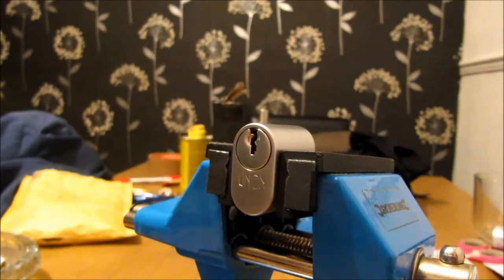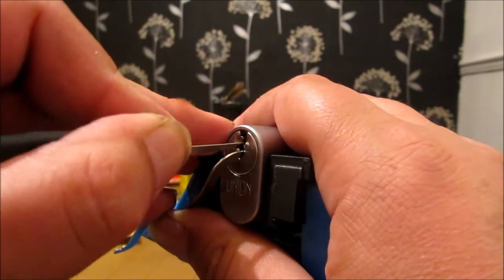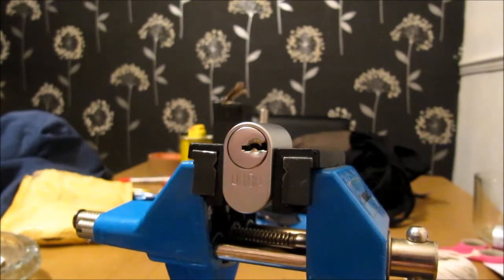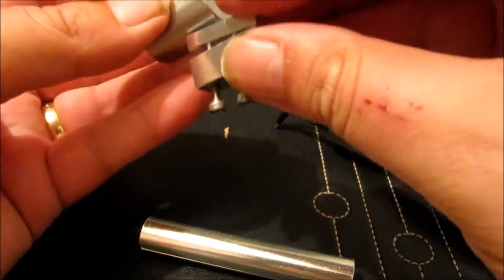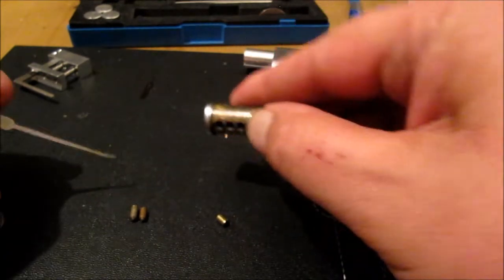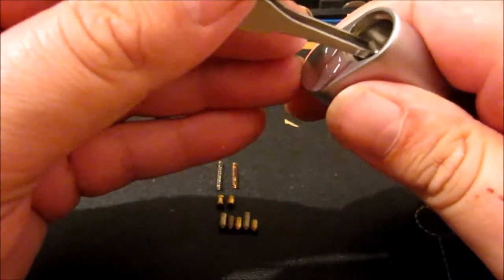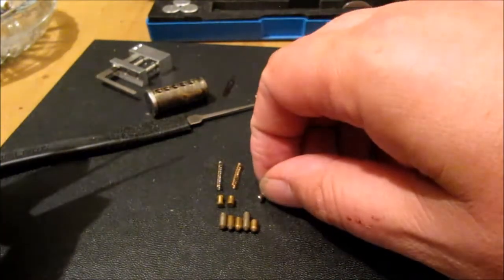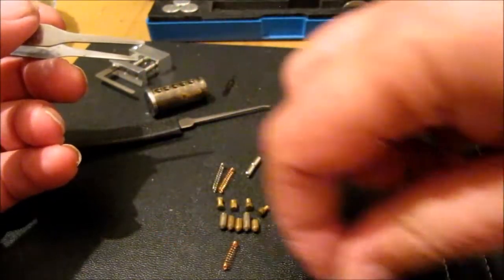Boldiloks challenge lock picked and gutted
Quite a suprise when i gutted this one bloody great idea thanks baldi for lots of fun